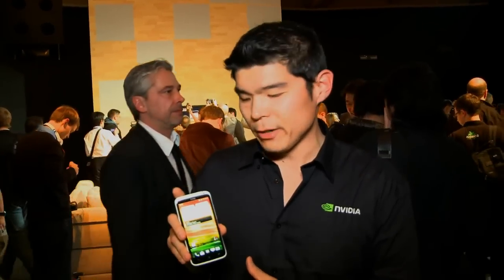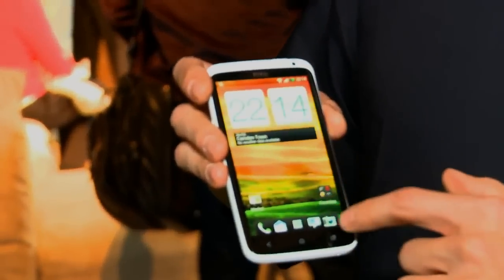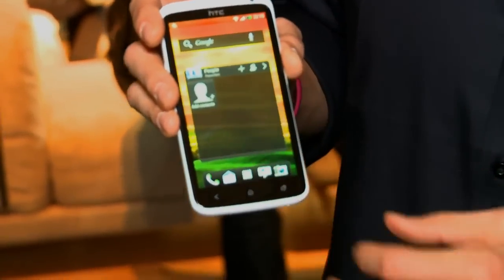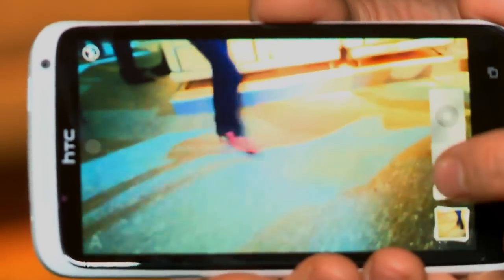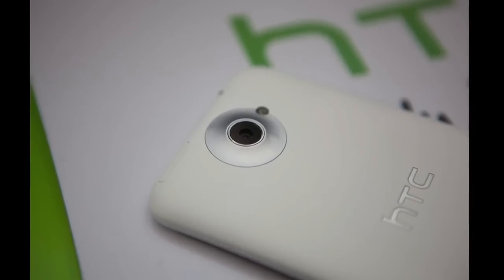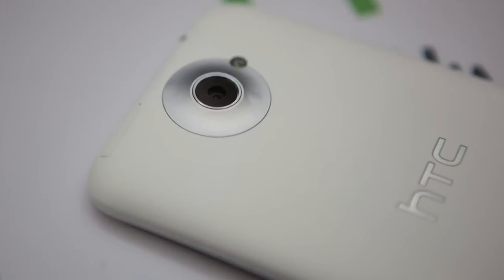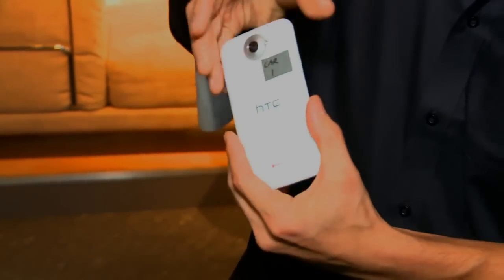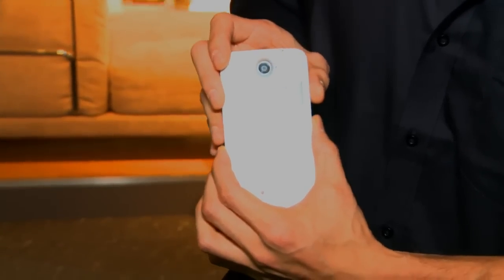HTC One X - Hands On